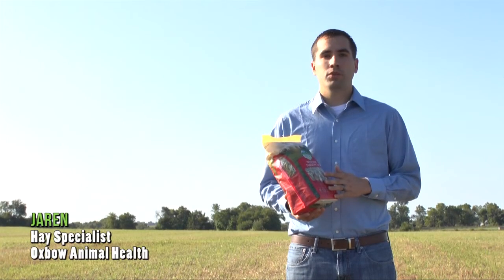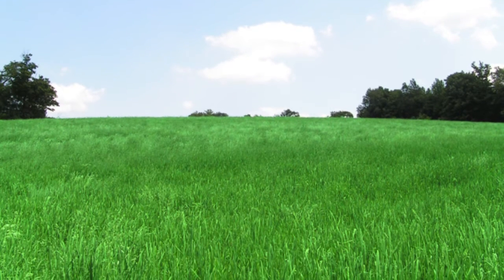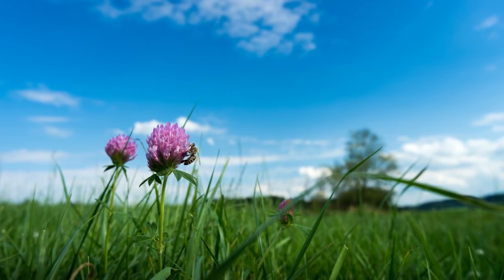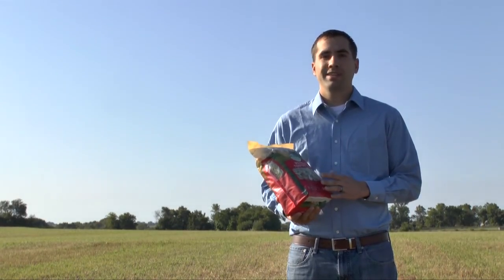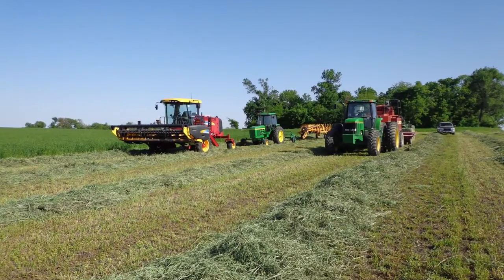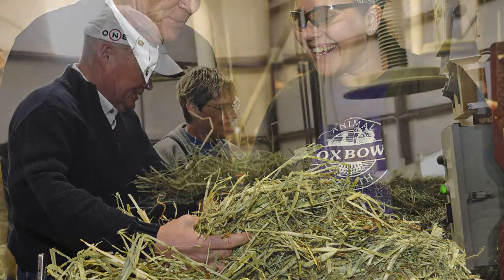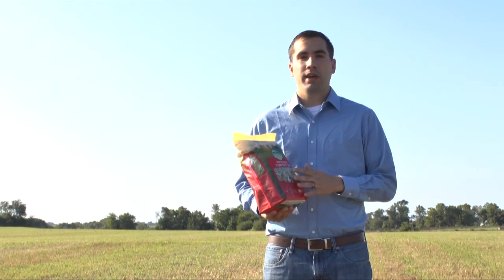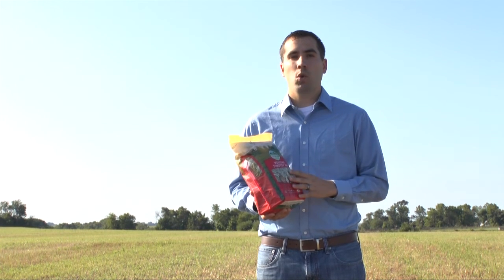The Anatomy of a Hay Field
Throughout the growing season, a single hay field can contain a number of microhabitats. Many insects and small rodents call these microhabitats home throughout the year.

Watch as Oxbow Hay Specialist, Jaren, helps you learn more about the life cycle of hay, the hay harvesting process, and the quality measures Oxbow takes to assure only the best hay is packaged for your pets.